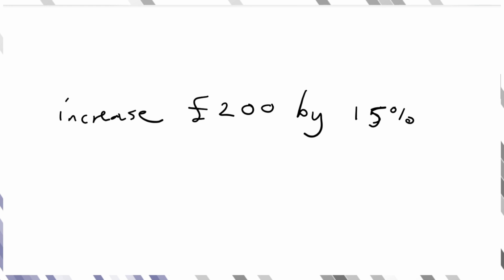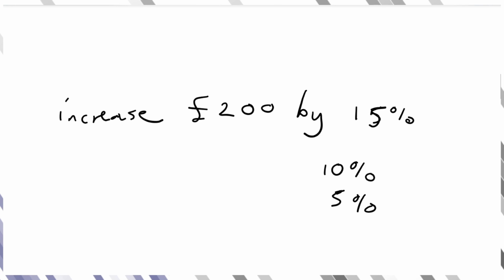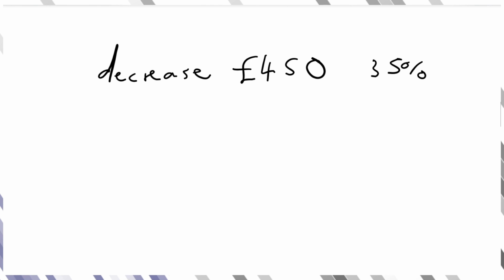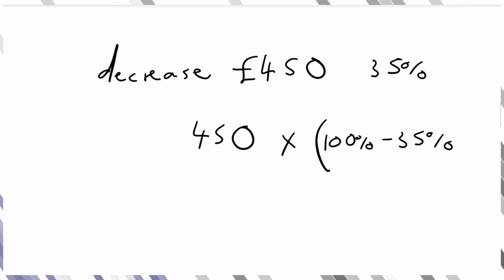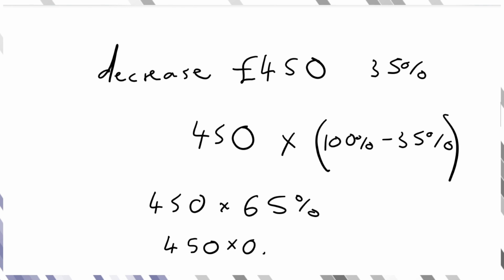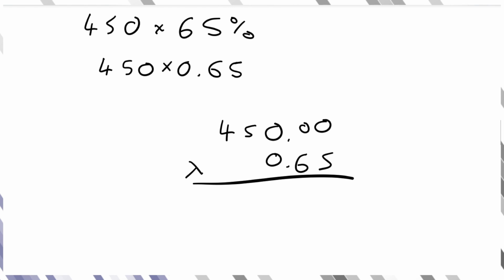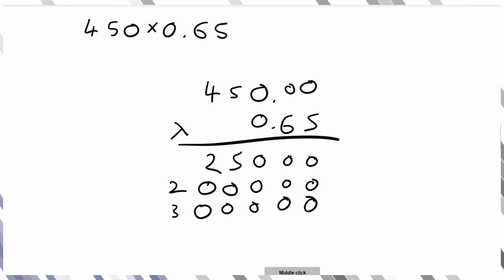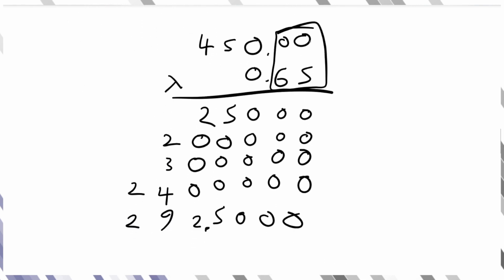Increasing and Decreasing an amount by a Percentage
Icreasing or Decreasing an amount by a Percentage